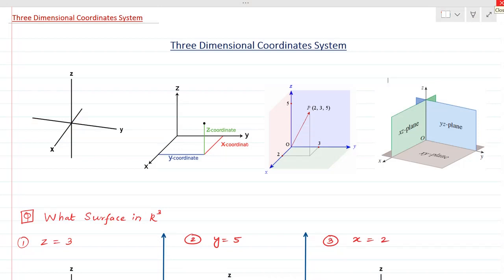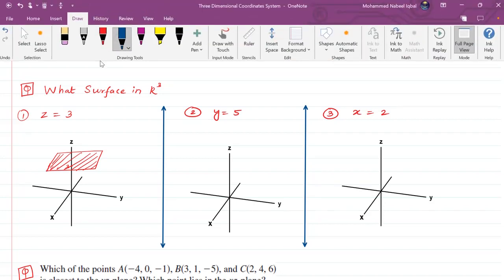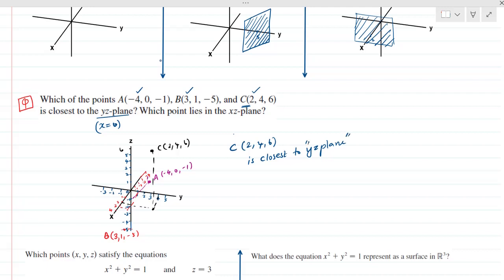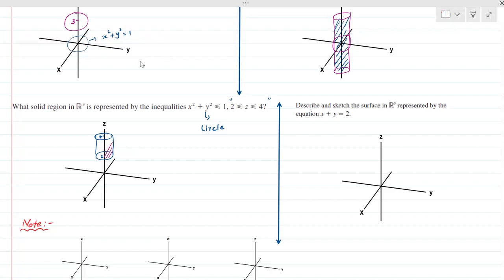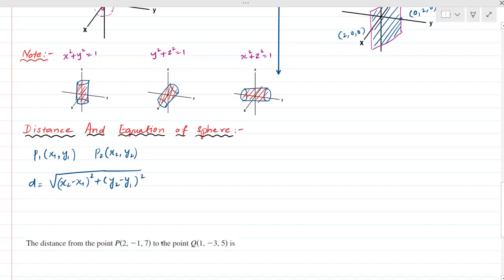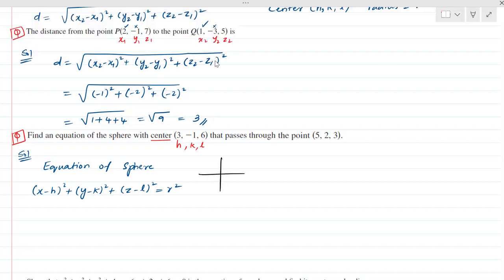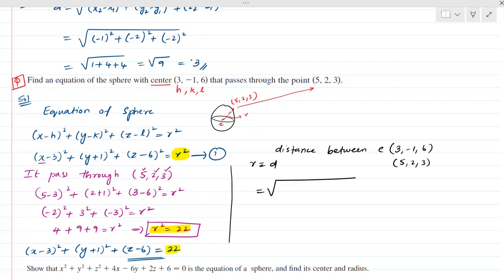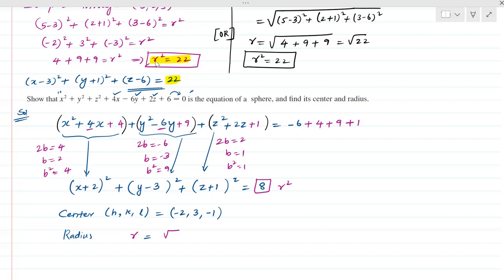Three dimensional coordinates system